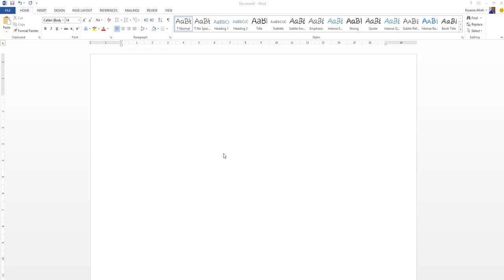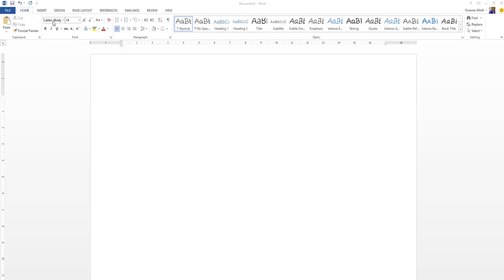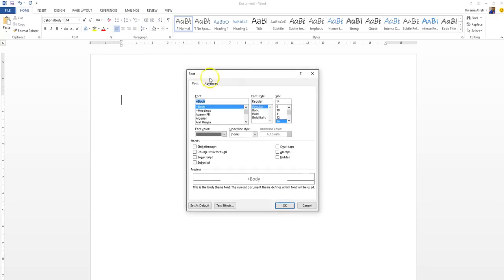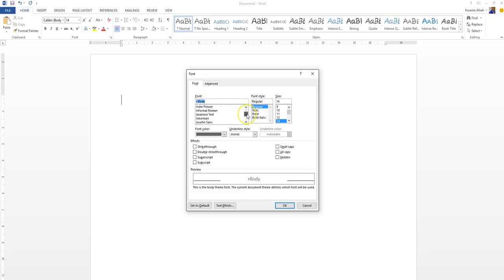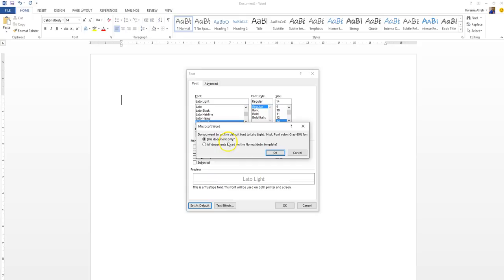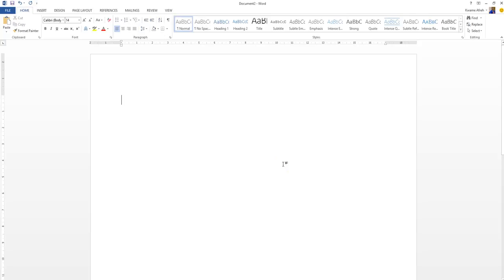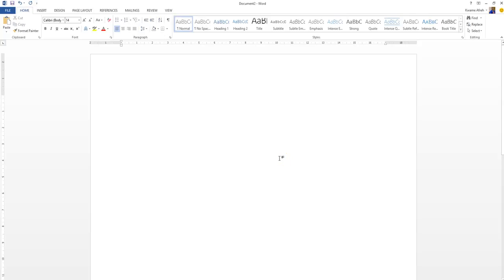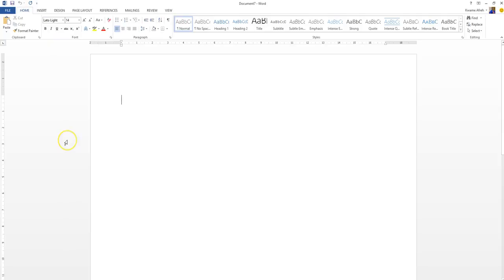Change or set the default font-Word 2013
How to change default font for your word document.